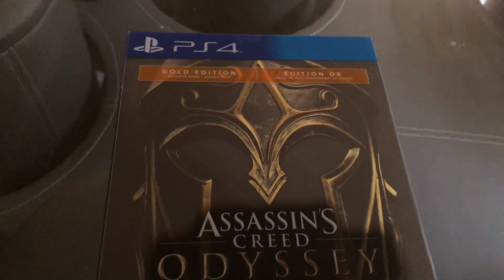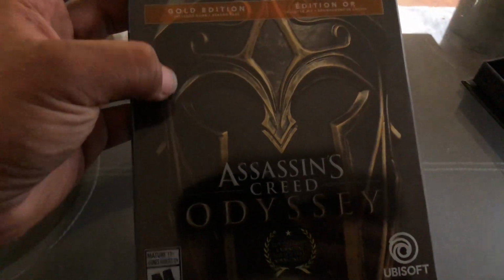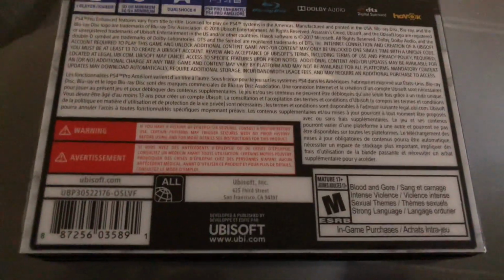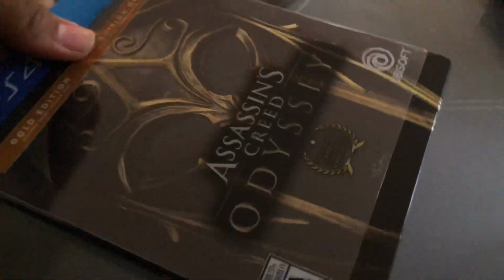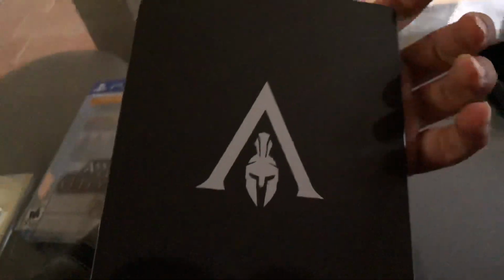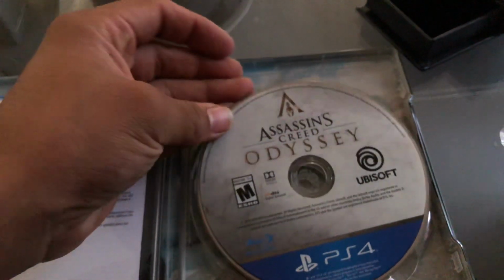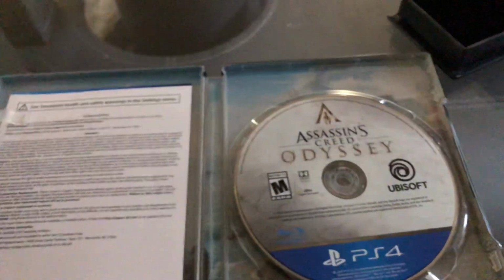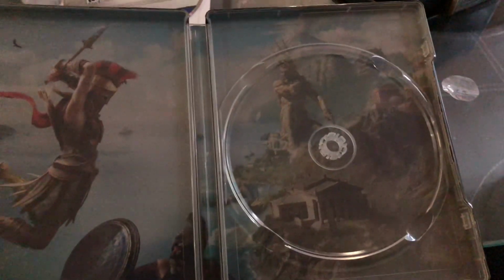Unboxing Assassin’s Creed Odyssey Gold Edition Ps4 2018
This the unboxing the very new Assassin’s Creed Odyssey Gold Edition which is launched on October 2 2018. This is the ps4 version.